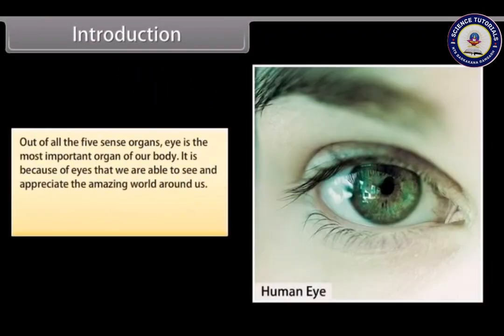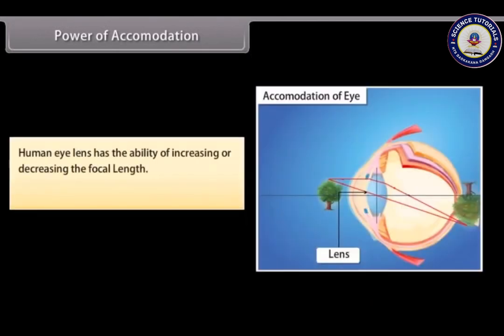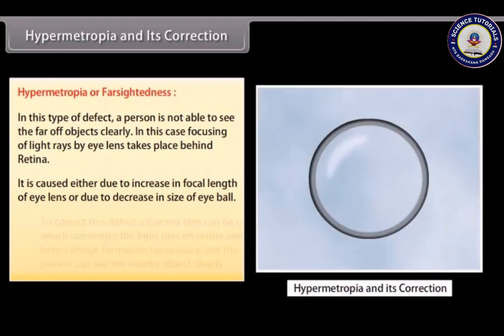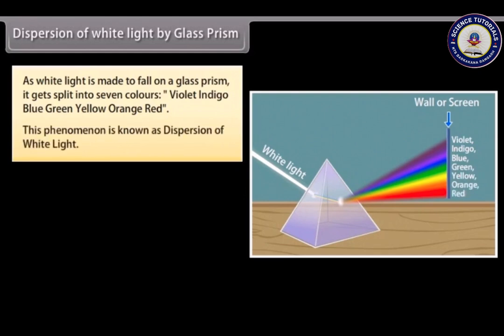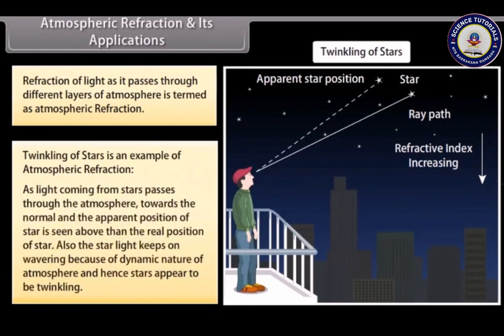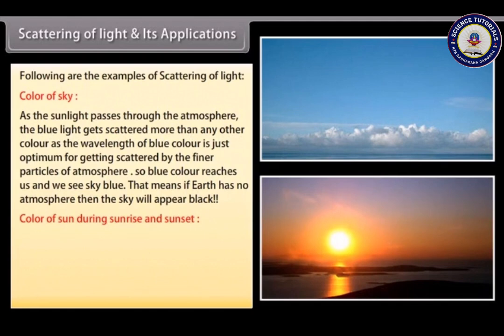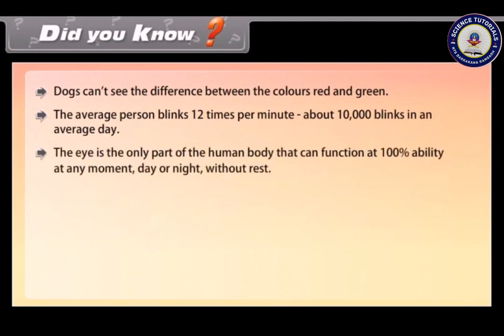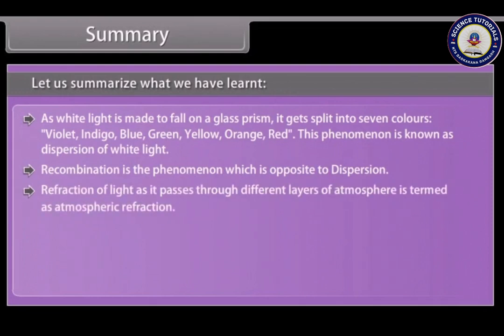Class 10th ll Science ll Physics ll The Human Eye and The Colourful World ll Animated ll